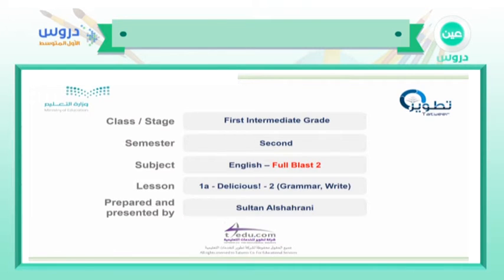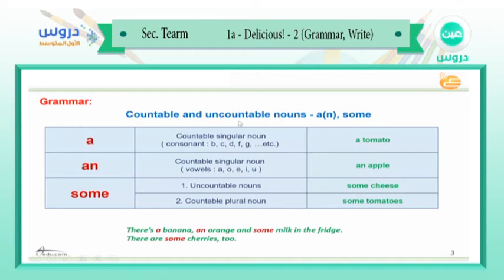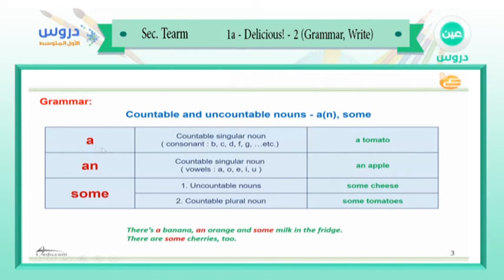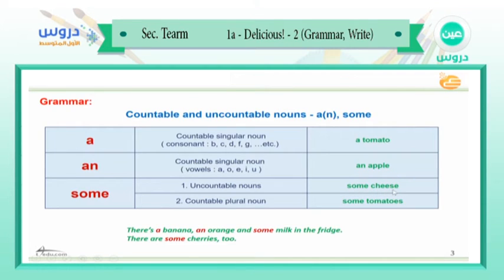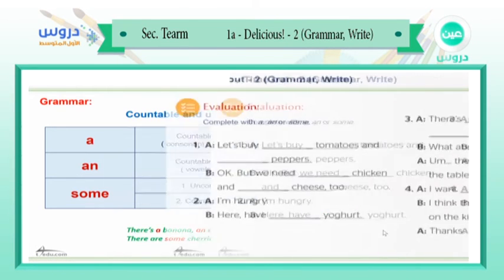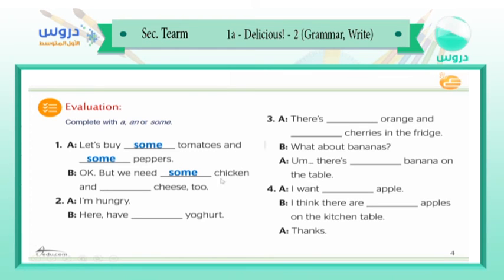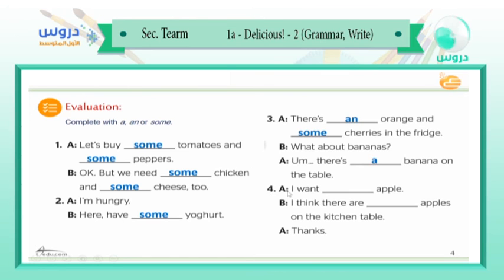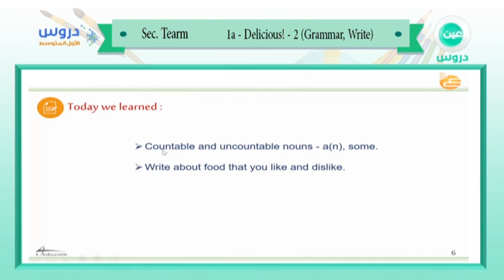الأول المتوسط | لفصل الدراسي الثاني 1438 | الانجليزية | 1a delicios Grammar